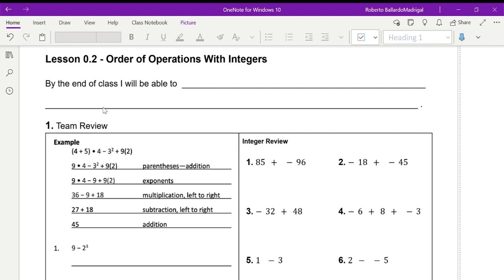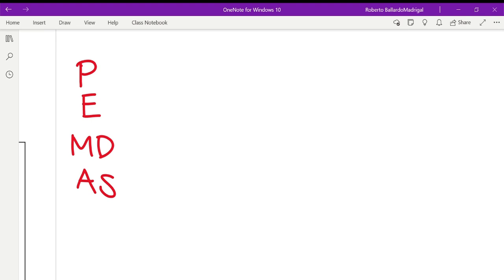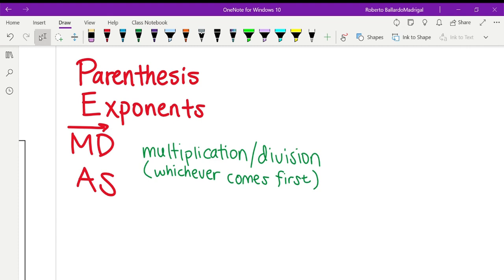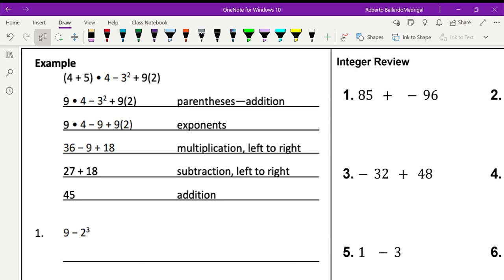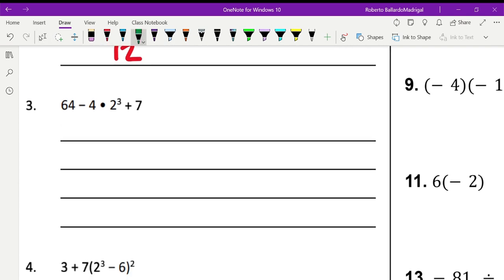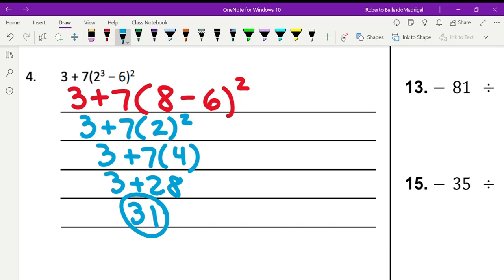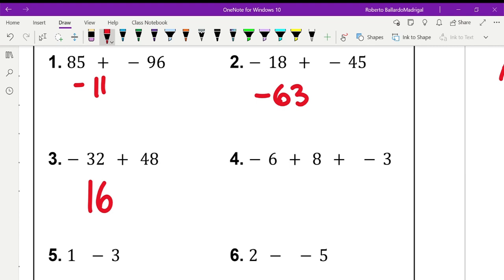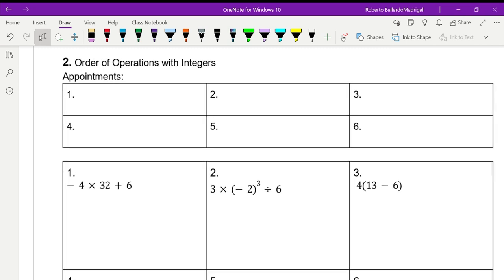IM1 Lesson 0.2 Order of Operations